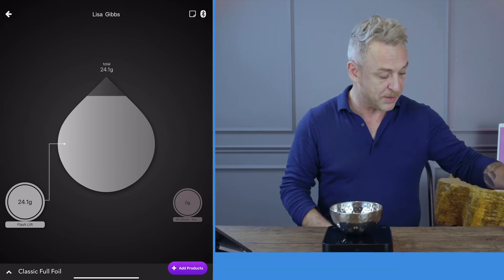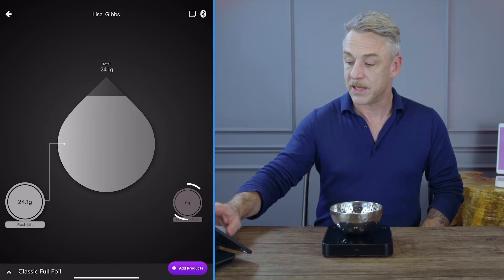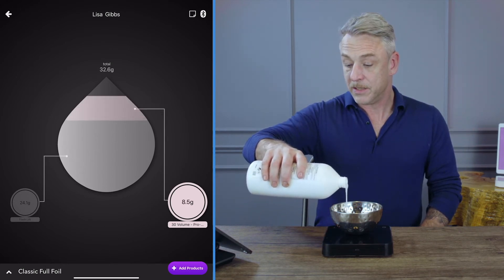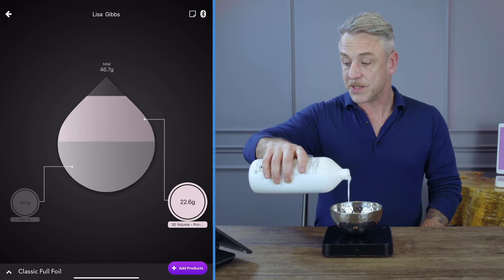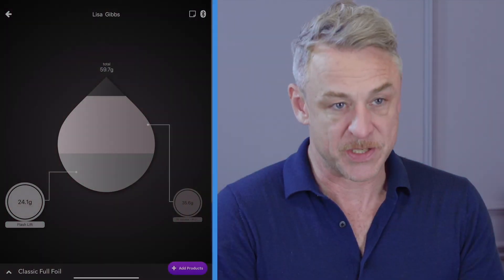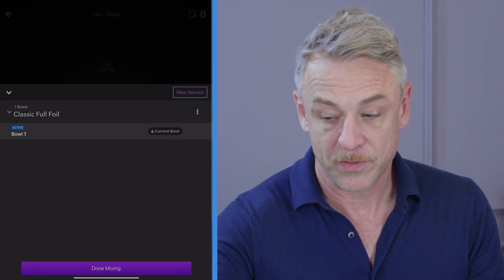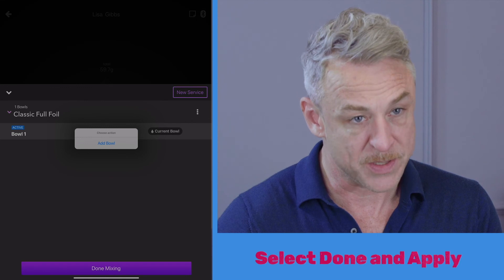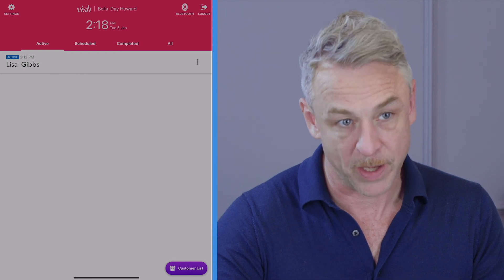Mixing Color [VISH TRAINING]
How to add your bowl onto the scales & mix color on the mixing screen, navigate between measuring color.

Designed by leading colorists, Vish is a complete color management system, helping salons eliminate waste, ensure consistent color and pricing, track inventory, and maximize profit.
➺Vish Colour Bar is where stylists can quickly access client data and store formulas all from an intuitive app.
➺Vish Front Desk keeps the front of house up to date on product charges, without the stylists needing to pass notes (or forget).
➺Vish Dashboard is the super charged analytics Vish is known for. Track performance, identify trends and manage your colour spend all in one easy to understand system.